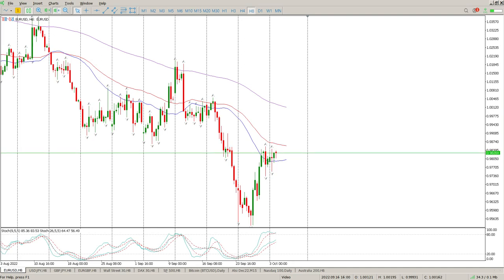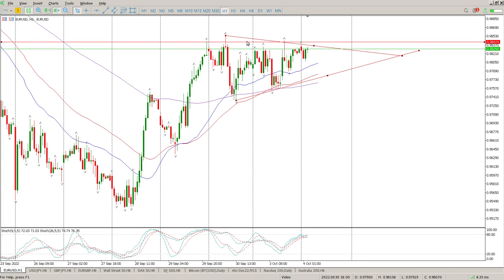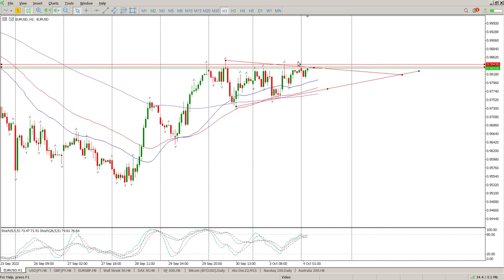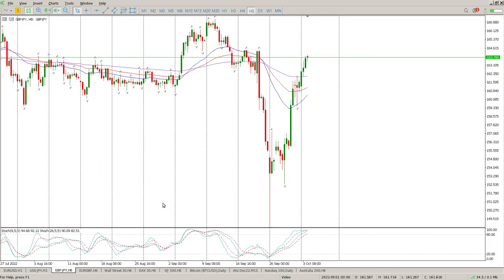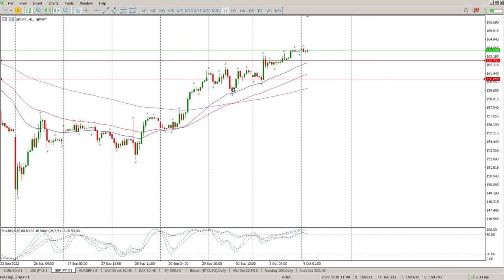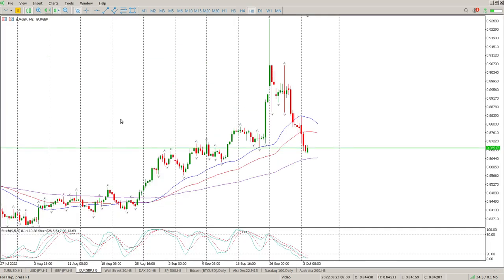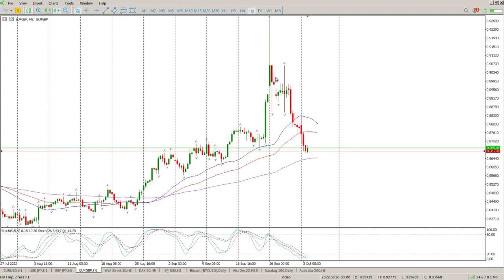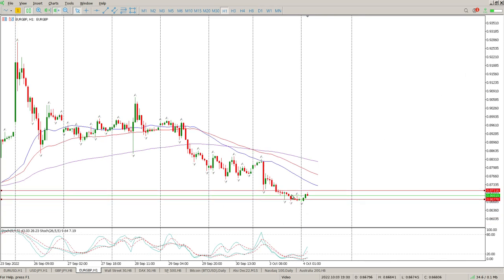EUR/USD Forex Today 4 October 2022 Day Trade Setups and Daily Technical Analysis. Learn to trade